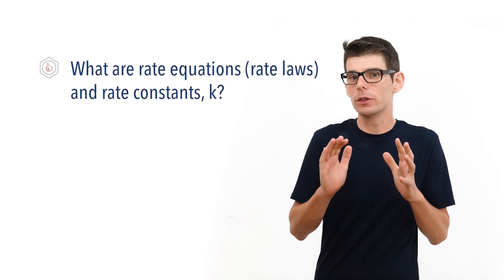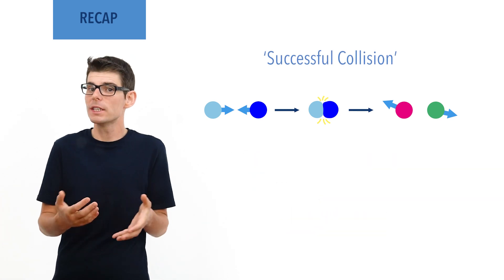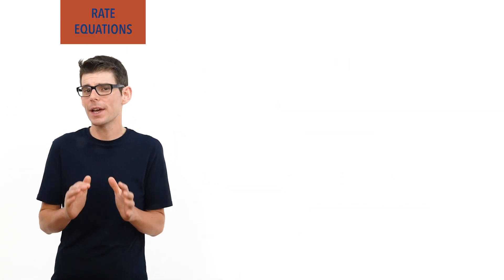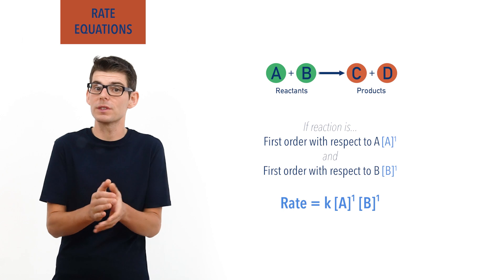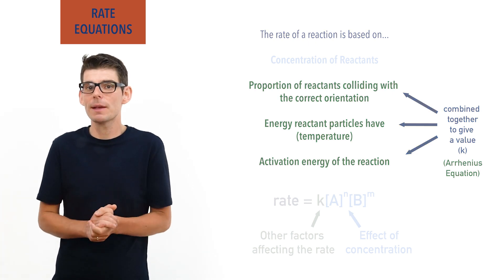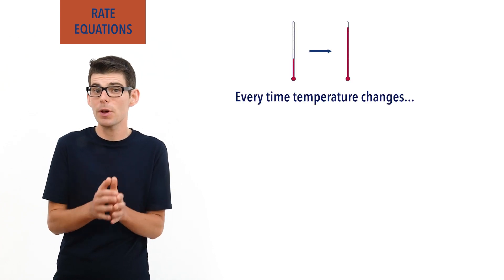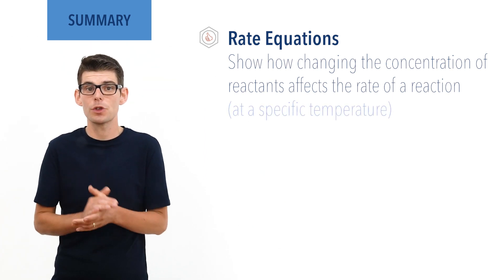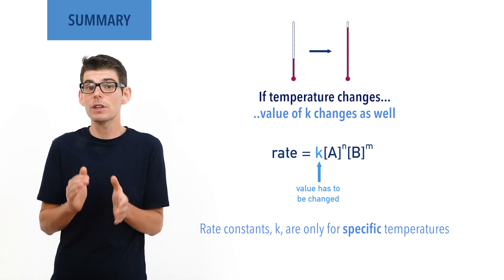Rate Equations and Rate Constant, k (A-level IB Chemistry)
Outlining rate equations (rate laws) and the rate constant, k and its units. How the rate equation of a reaction can give information about the possible mechanism occurring and how the orders of reaction with respect to particular reactants can give a reaction an overall order.

For AQA, Edexcel, OCR and CIE

Recap: 00:35
Rate Equations (Rate Laws): 03:00
Rate Constant, k: 04:47
Units of k: 07:25
Summary: 08:10